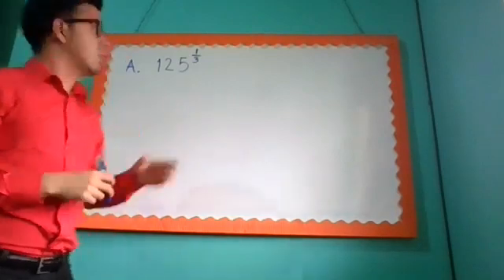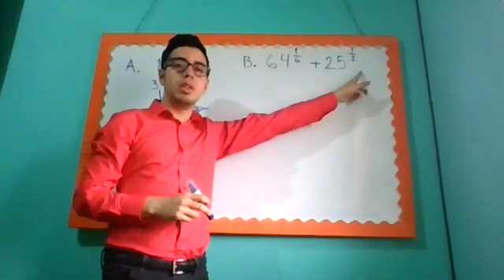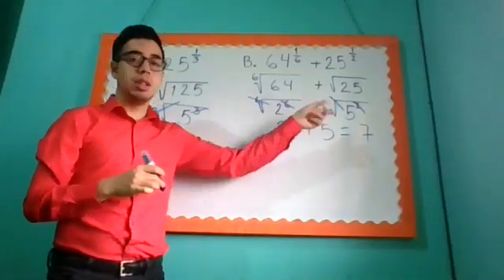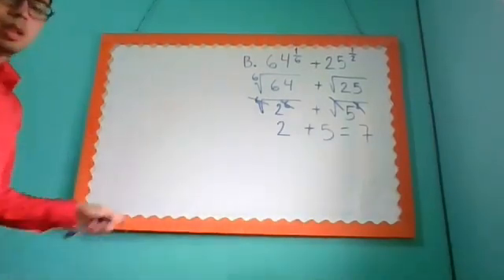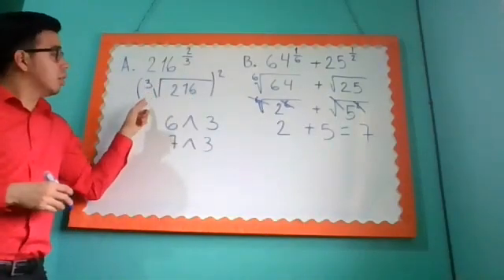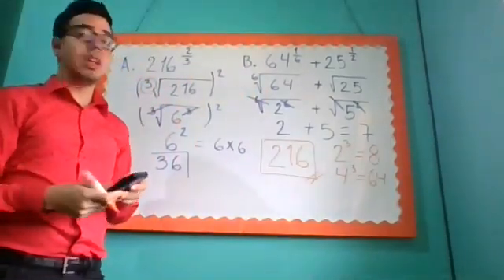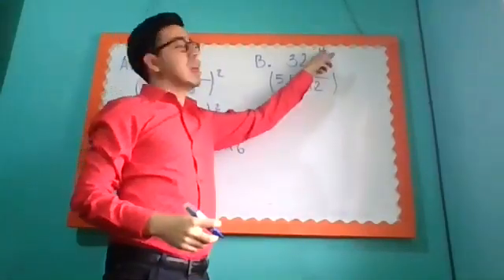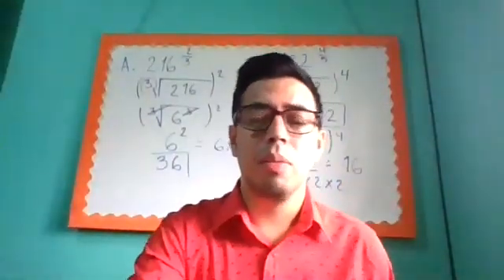Rational exponents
9th - august 6th